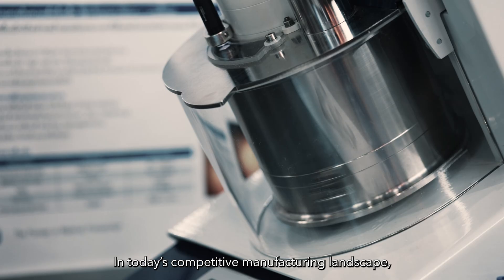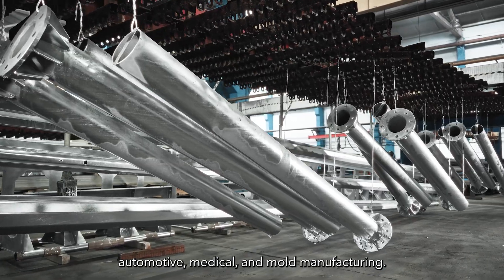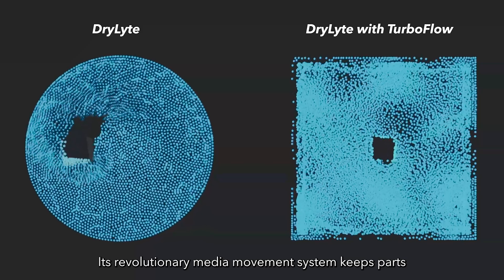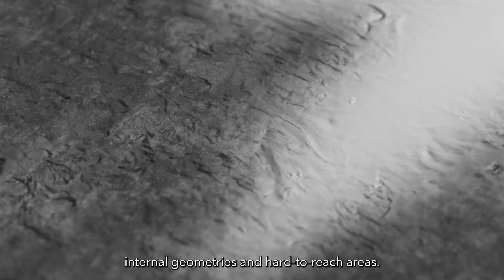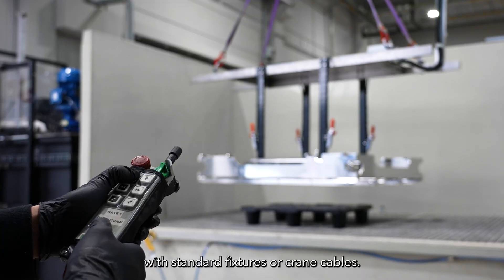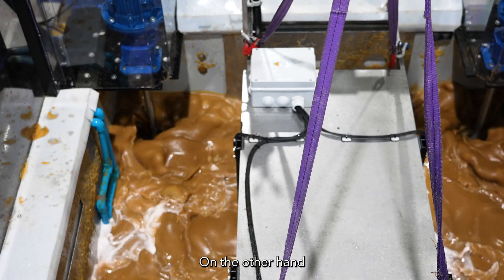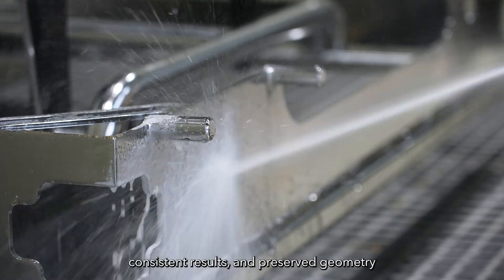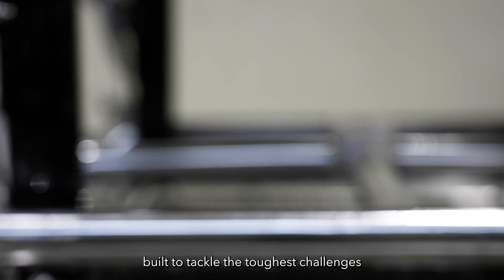DLyte TurboFlow: Surface Perfection for Complex Structures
DLyte TurboFlow sets a new standard in surface finishing. This next-gen dry electropolishing system delivers unmatched precision for large or complex parts without moving them. Its dynamic flow technology ensures uniform results, cleaner operation, and lower costs. Perfect for aerospace, automotive, medical, and mold industries. Industrial power, simplified.